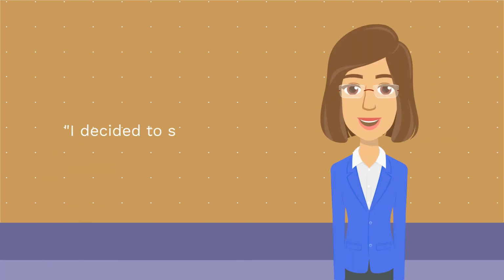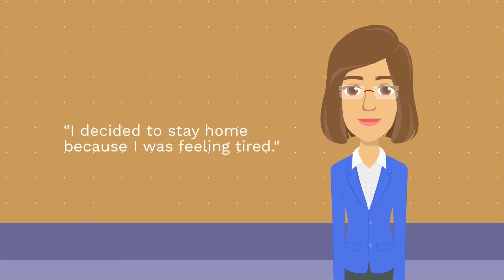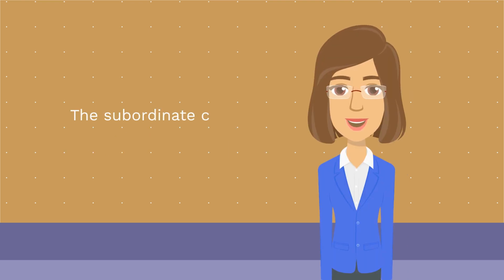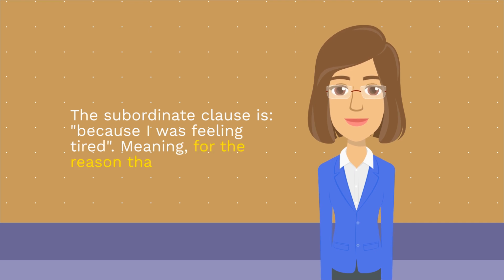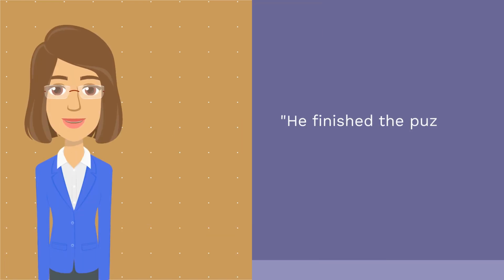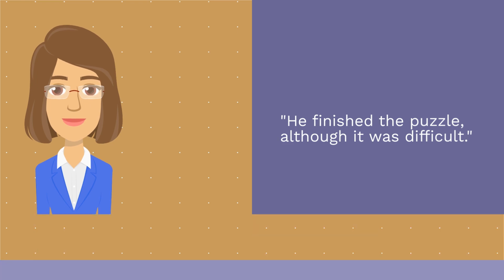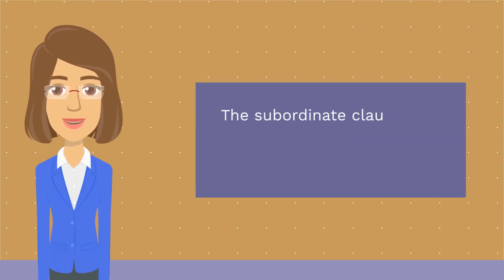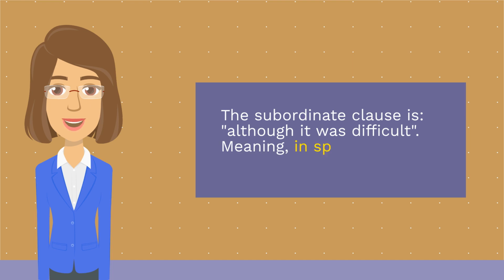7 4 1 Exercise Complex Sentences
Complex Sentences

Next we’re going to learn about a type of sentence that is a little bit more complicated than the simple and compound sentences we’ve learned about previously. I’m talking about none other than the complex sentence.

A complex sentence is a sentence that has an independent clause (a complete sentence) and at least one dependent clause (an incomplete sentence that relies on the independent clause to make sense). The dependent clause is usually introduced by a subordinate conjunction such as “although”, “because”, “since”, “when”, “while” etc.

Here’s an example: “I was going to the park, but I forgot my frisbee.”

In this sentence, “I was going to the park” is the independent clause and “but I forgot my frisbee” is the dependent clause.

Another example: “Whenever I’m feeling down, I listen to music and dance.”
In this sentence, “Whenever I’m feeling down” is the dependent clause and “I listen to music and dance” is the independent clause.

Complex sentences are like a layered cake, they add depth and interest to our writing and speaking. Complex sentences allow us to express more complex thoughts and ideas, and they are particularly useful for showing cause and effect, making comparisons, and showing contrast.

Now, let’s practise building some complex sentences together:
Start with a dependent clause
Add an independent clause
Combine the two with a subordinate conjunction

Let’s start with “I woke up late”
Now let’s add an independent clause “I missed my morning class”
Finally, let’s add the conjunction “so” to combine the two
“I woke up late so I missed my morning class.”

See? It’s that easy!
So don’t be afraid of complex sentences, they are like a tool in your writing and speaking toolbox, they allow you to express more complex thoughts and ideas.
That’s all for today, have fun with your writing and speaking, and remember to use your newly acquired knowledge of complex sentences.

Exercise: "Complex Sentence Detective"
In this exercise, you'll practise identifying complex sentences. Read each sentence and underline the subordinate clause. Then, write what the subordinate clause is doing in the sentence (showing time, reason, purpose, etc.).
Example: "I will eat dinner after I finish my homework, which I should do first." (Answer: "after I finish my homework" shows time)
1. "I went to the store, even though it was raining outside."
2. "The book, which I read last night, was amazing."
3. "I will go to the park if the sun comes out."
4. "She took a nap before the party, so she could be well-rested."
5. "I decided to stay home because I was feeling tired."
6. "He finished the puzzle, although it was difficult."
7. "I will call you when I get home, so we can plan our weekend."
8. "She danced in the rain, as she loved the feeling of the cool water."
9. "I won't go to the party until I finish my work."
10. "The dog barked loudly, as it heard a noise outside."

Answers:
1. "even though it was raining outside" shows contrast.
2. "which I read last night" provides additional information.
3. "if the sun comes out" shows condition.
4. "before the party" shows time.
5. "because I was feeling tired" shows reason.
6. "although it was difficult" shows contrast.
7. "when I get home" shows time.
8. "as she loved the feeling of the cool water" shows reason.
9. "until I finish my work" shows condition.
10. "as it heard a noise outside" shows reason.

All About English

At All About English, we bring over three decades of expertise in
English language education. Our experience spans a wide range of
teaching contexts — from providing English instruction on the
South Coast of England and delivering Business English training for
global companies such as Nissan, to offering classes in Spain, one-
to-one tutoring, and preparation for Cambridge English
examinations.

Each course has been carefully developed with the goal of making
high-quality English instruction accessible to learners around the
world. Whether you are beginning your English language journey or
seeking to refine your skills for academic or professional purposes,
All About English offers structured, engaging, and effective learning
designed to support your success.